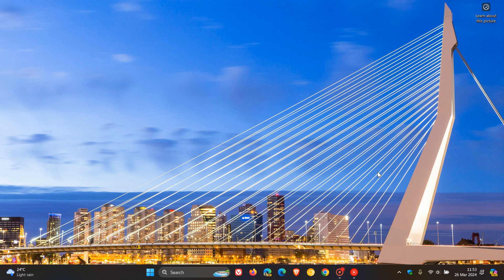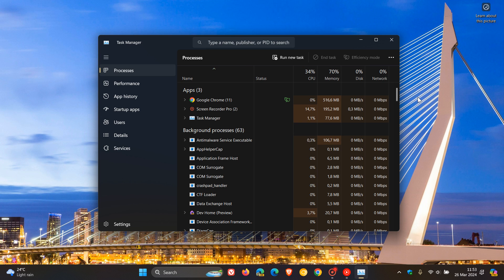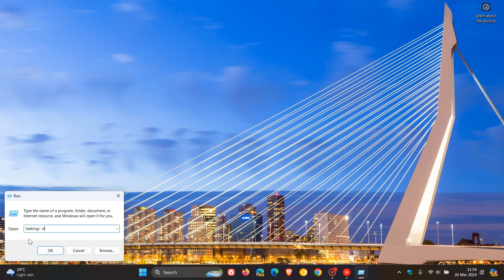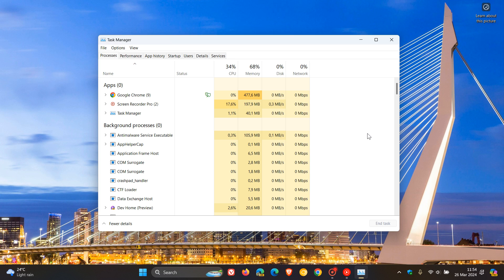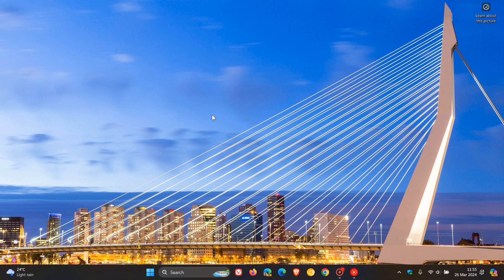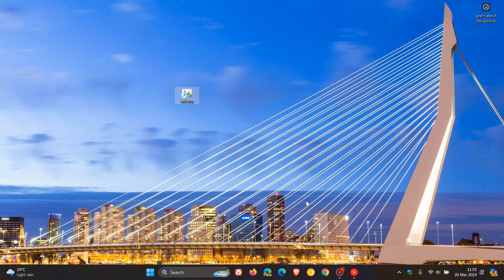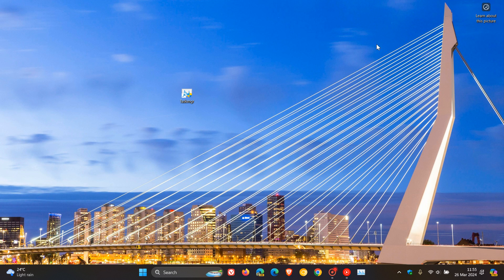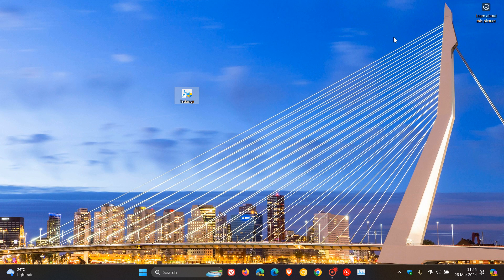How to Open the Old Windows 10 Task Manager in Windows 11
You can open Task Manager without the new XAML/WinUI frame by running "taskmgr -d".